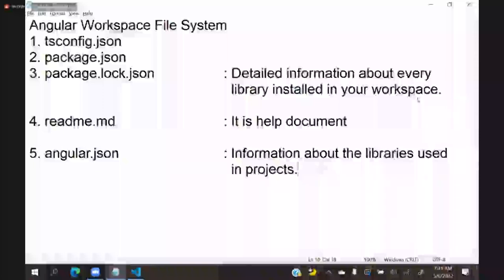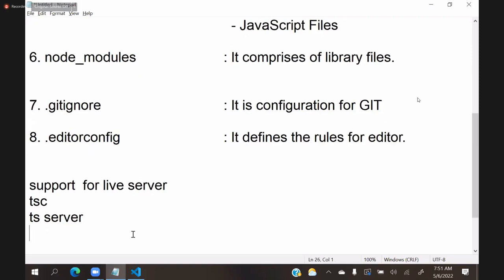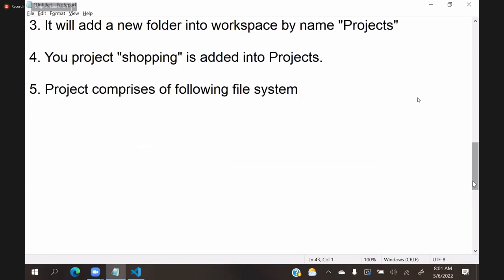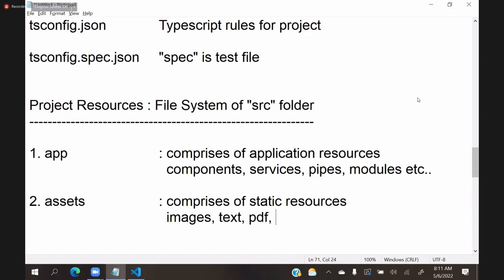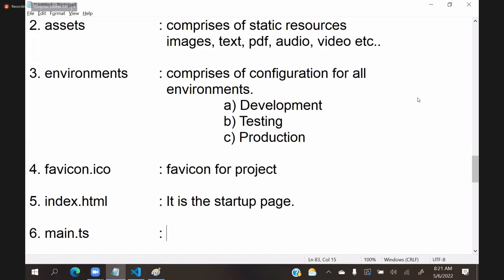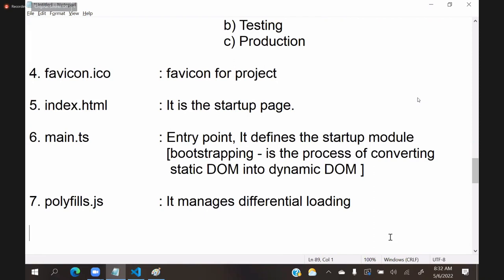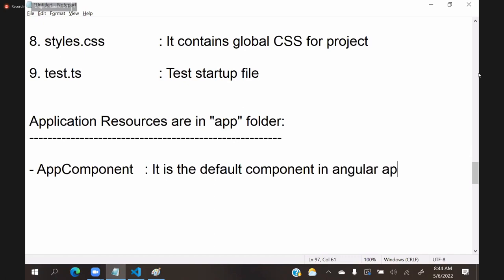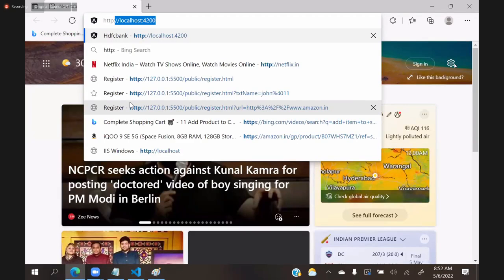06 05 2022(b) Angular